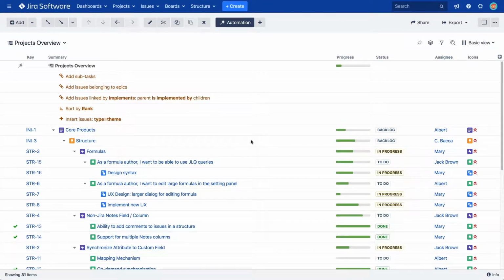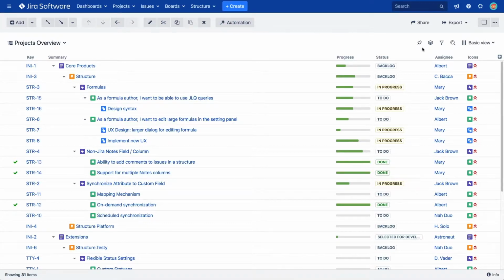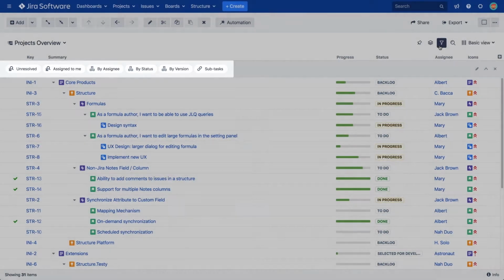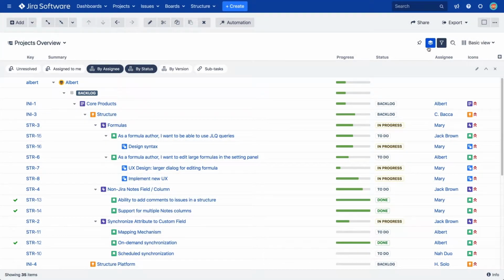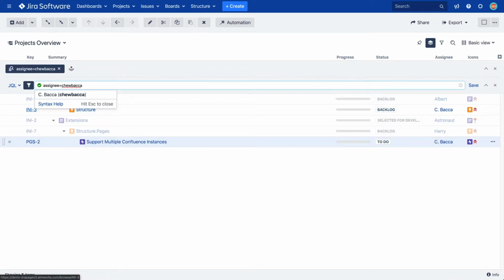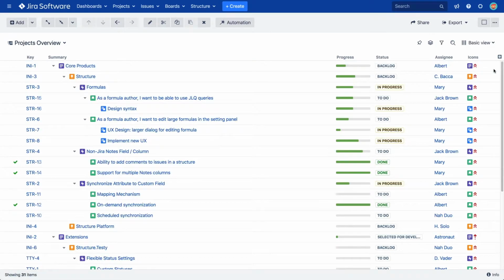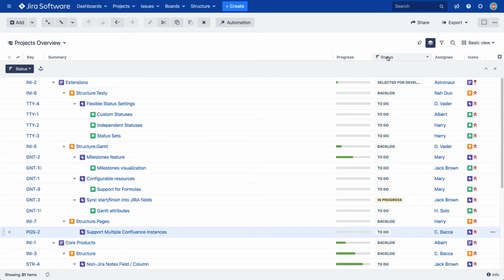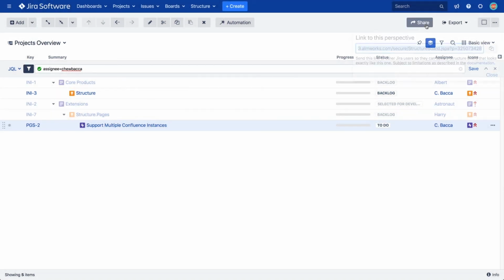Fine-Tuning and Sharing Structures with Transformations and Perspectives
Transformations allow you to fine-tune existing structures without changing them for other users. You can think of these as Quick Filters on Agile boards, but with more power. With one click, you can see the distribution of your tasks by a specific field, change their order, or show issues that are related to the issues in your structure.

In this “How-To” video, you will learn how to organize and filter your structures to focus on specific information and how to share the results with your team.